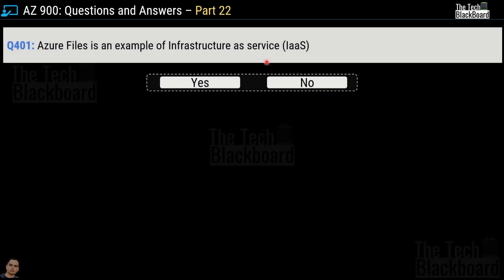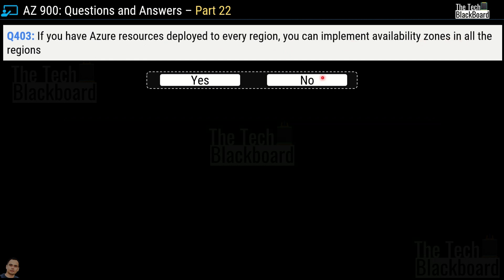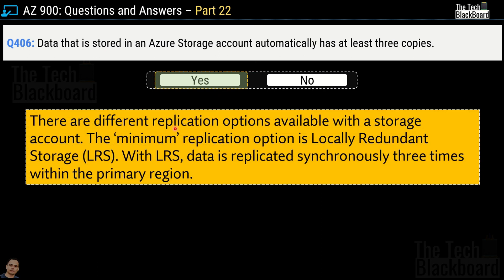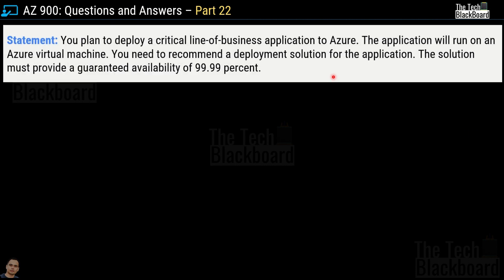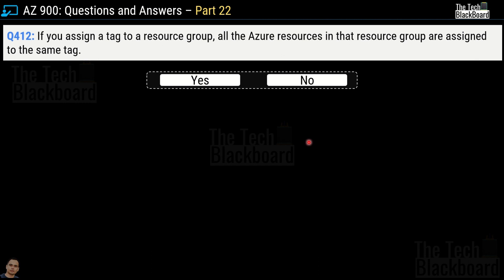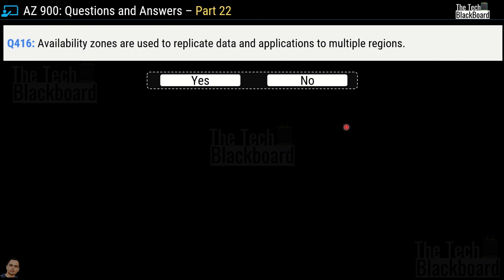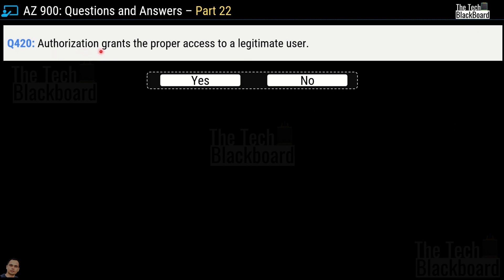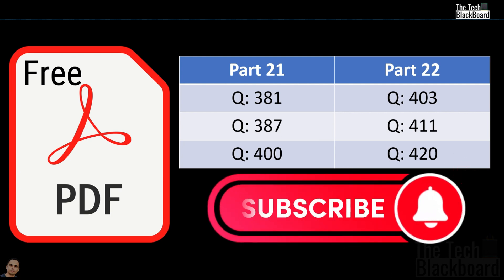Crack AZ-900 in 12 Hours! Sample Practice Questions, Key Concepts, & Expert Tips: Part 22